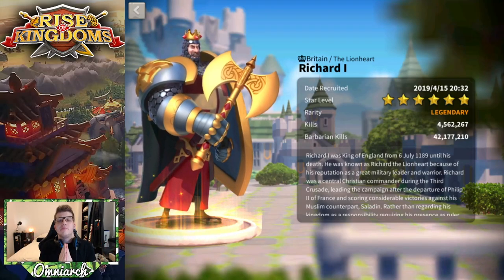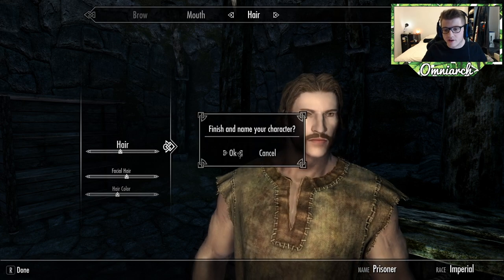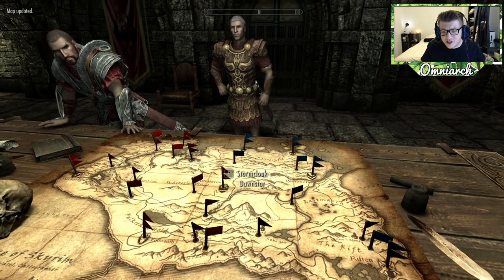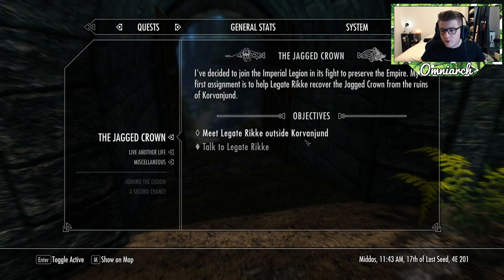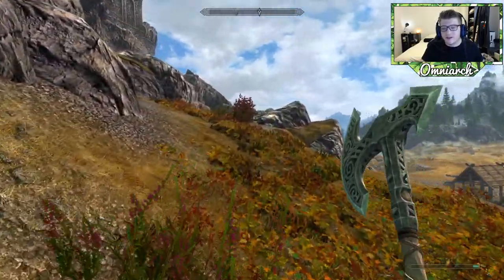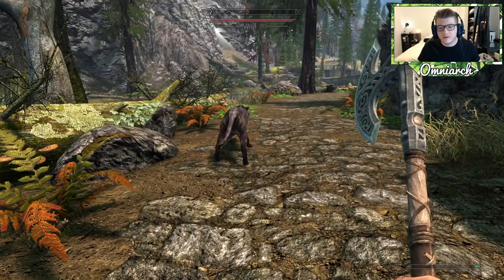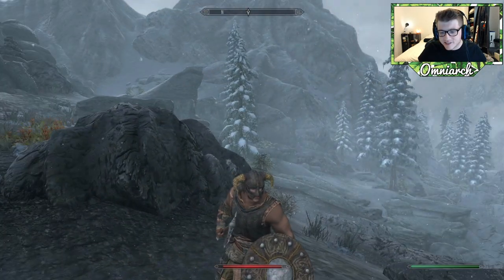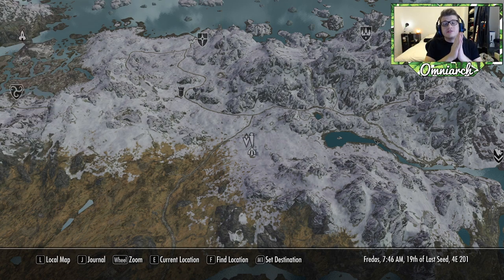PLAYING AS RICHARD... IN SKYRIM?! | Rise of Kingdoms Richard in Elder Scrolls Skyrim Let's Play Ep 1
⚔ GET RISE OF KINGDOMS FOR PC! PLAYING AS RICHARD... IN SKYRIM?! | Rise of Kingdoms Richard in Elder Scrolls Skyrim Let's Play Ep 1
📚 MY BOOK!

🎮 PSN:   xOmniarch
🎮 Xbox Gamertag: xOmniarch
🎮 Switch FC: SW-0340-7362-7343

This video was inspired by many videos I've seen discussing

Real-Time Battles

Exploration & Investigation